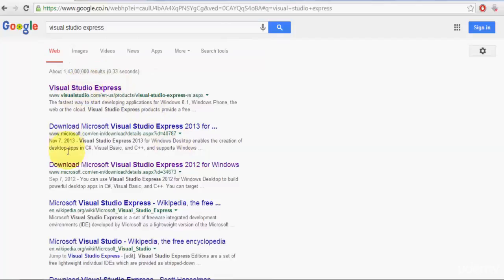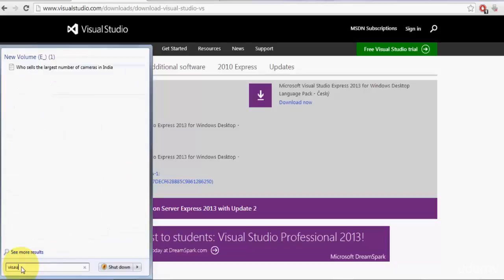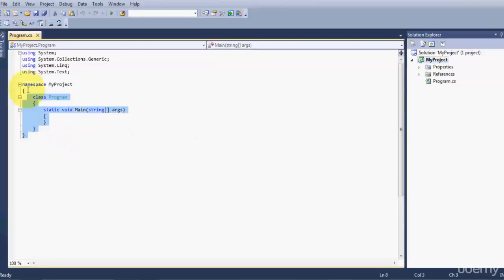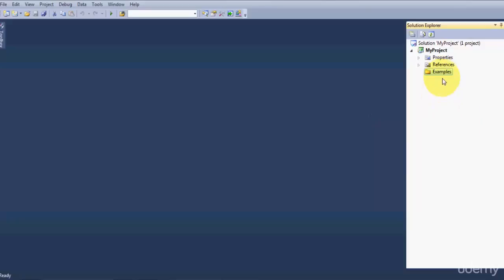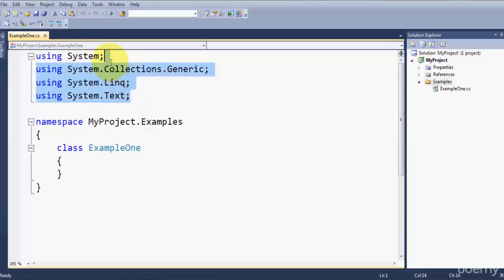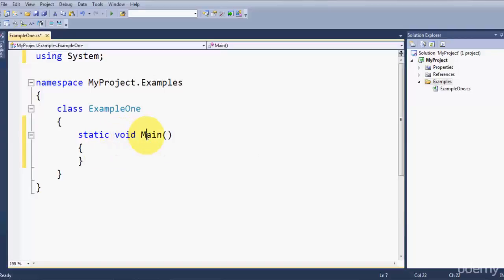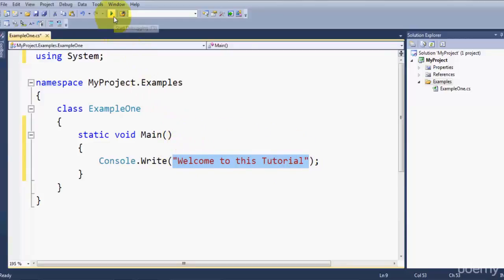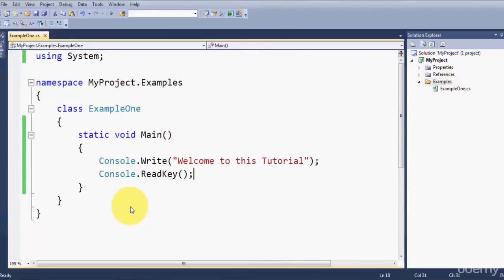C# Tutorial for Beginners 1 - Introduction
C# Tutorial for beginners - Learn C Sharp Programming in simple and easy steps starting from Environment setup, Basic Syntax, Data Types, Type Conversion, Variables, Constants, Operators, Decision Making, Loops, Methods, Arrays, Strings, Struct, Enums, File I/O, Classes, Encapsulation, Interfaces, Inheritance, Namespaces, Polymophism, Operator Overloading, Encapsulation, Reflection, Attributes, Properties, Indexes, Delegates, Events, Collections, Generics, Preprocessor Directives, Multithreading, Regular Expression, and Exception Handling.

C#, C-Sharp, Programming, Tutorial, Beginners , Basic Syntax, Data Types, Variables, Constants, Operators, Decision Making, Loops, Methods, Arrays, Strings, Struct, Enums, File I/O, Classes, Interfaces, Inheritance, Namespaces, Polymophism, Operator Overloading, Encapsulation, Reflection, Attributes, Properties, Indexes, Delegates, Events, Collections, Generics, Preprocessor Directives, Multithreading, Regular Expression, and Exception Handling.